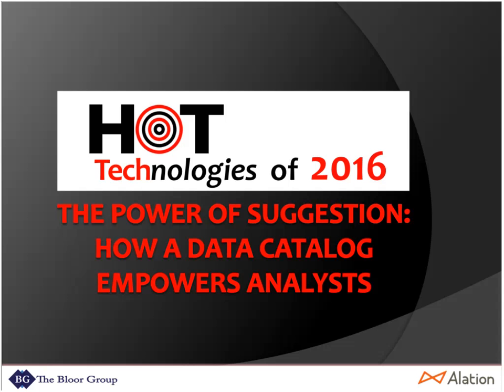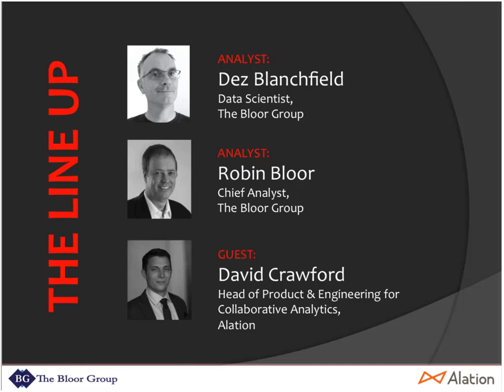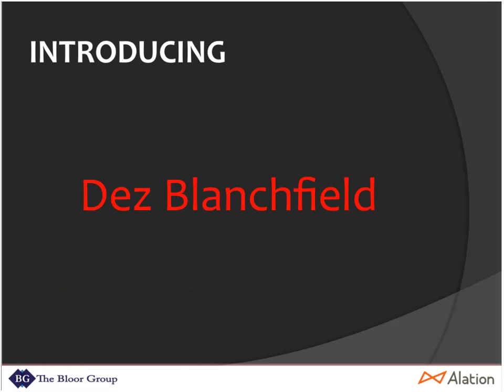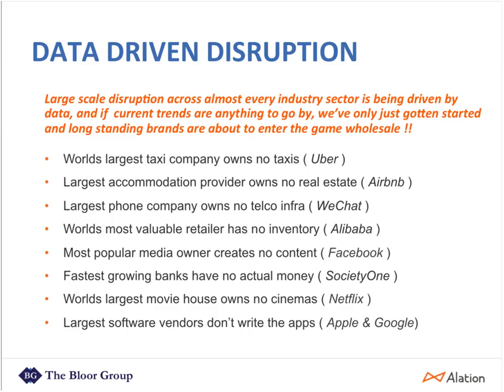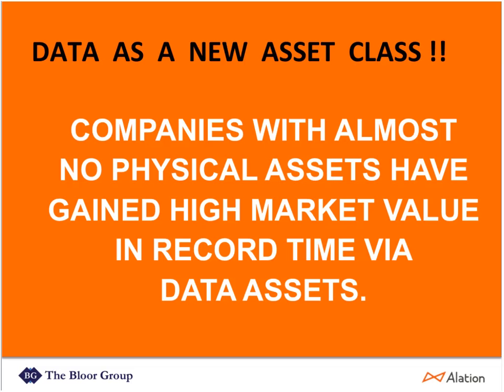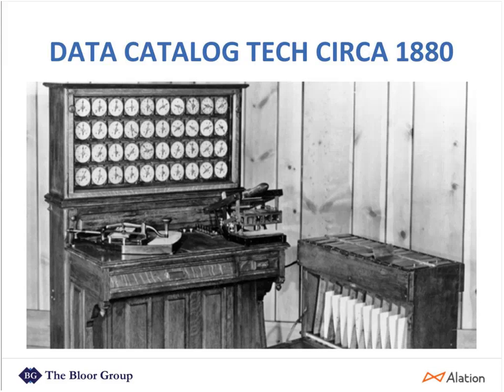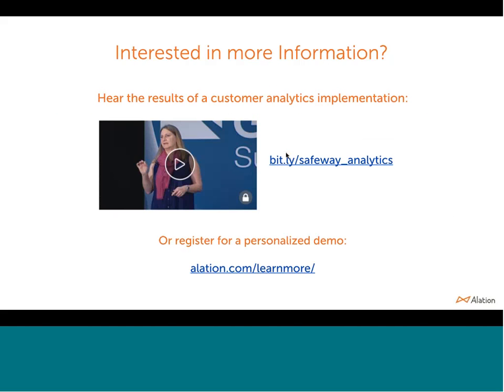The Power of Suggestion How a Data Catalog Empowers Analysts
In this episode of Hot Technologies, veteran Analysts Dr. Robin Bloor and Dez Blanchfield explain why machine learning and artificial intelligence can help analysts expedite time to insight. They’ll be briefed by David Crawford of Alation, who will demonstrate his company’s smart query engine, Compose, which leverages a deep data catalog to help analysts find answers more quickly and efficiently.